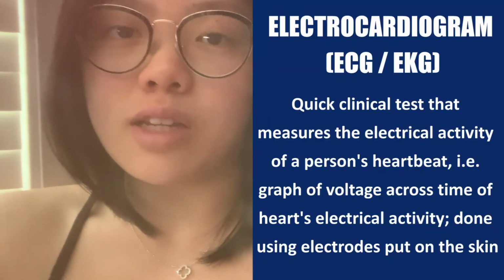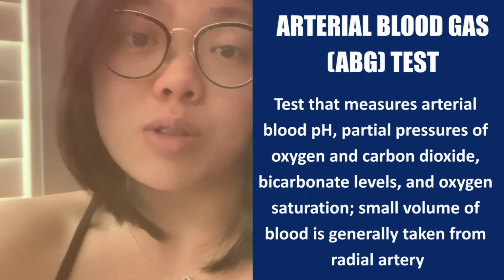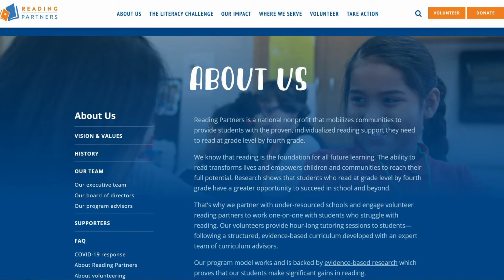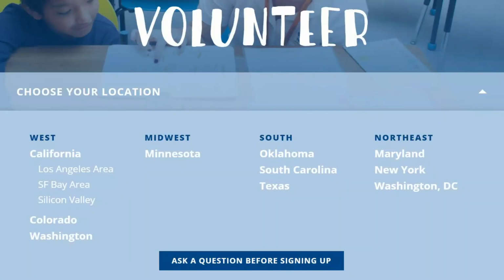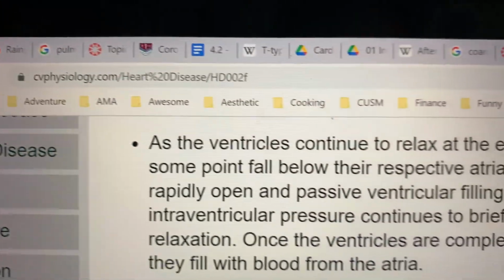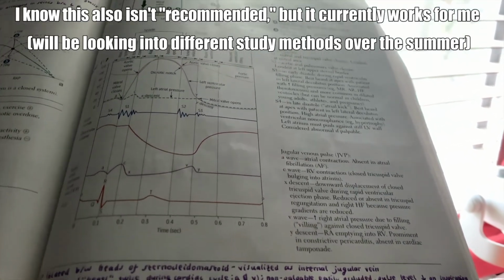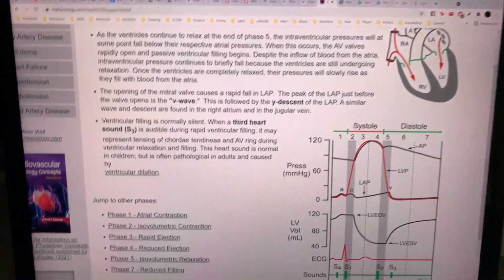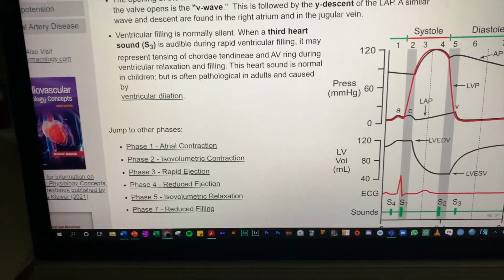Medical School Vlog: Cardiopulmonary Block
Follow me through medical school as I show you a week in my life of cardiopulmonary block :)

00:00 - Monday: Studying cardiac anatomy, clinical case presentation, practicing Spanish, etc.
05:14 - Tuesday: Clinical skills
06:37 - Wednesday: Volunteering with Reading Partners, book club, AMA-MSS Resolution Review meeting, etc.
12:27 - Thursday: Lab, practicing Spanish OSCE, etc.
14:14 - Friday: Studying, Spanish tutoring, League of Legends, etc.
18:30 - Saturday: Weekend plans

If you would also like to sign up for Reading Partners, it's a fantastic opportunity to make a difference for future generations

Note: I don't represent my school or any other institution in any way. All opinions are my own.